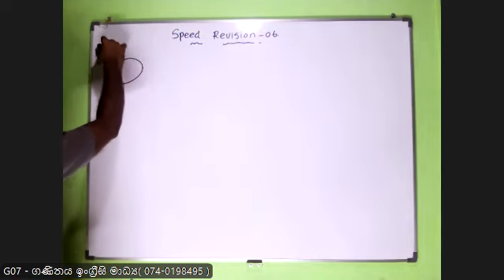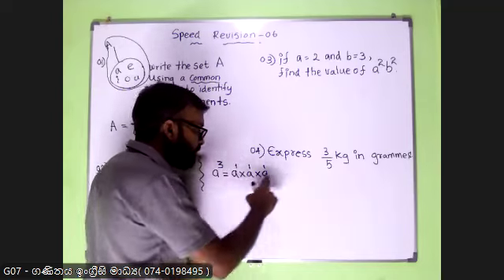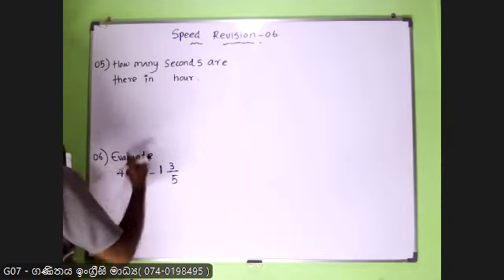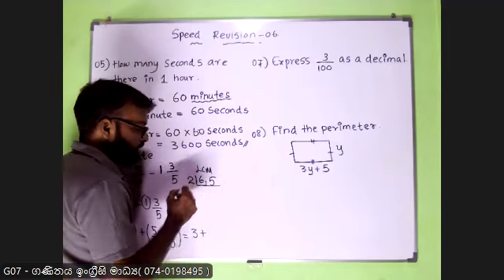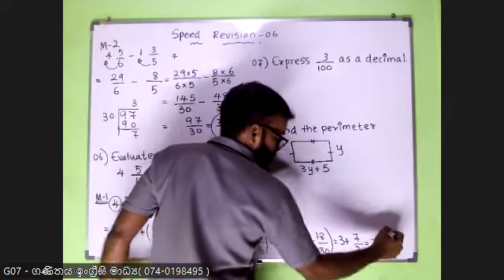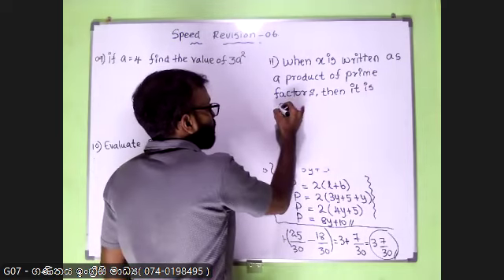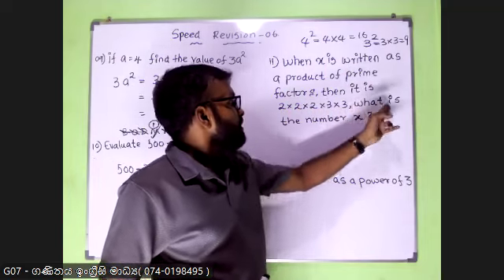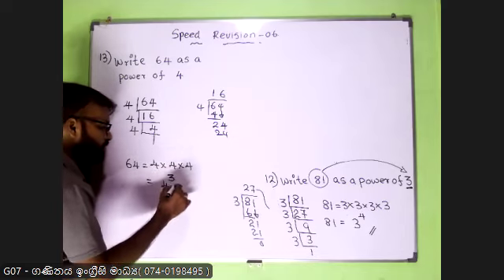🟢Grade 07 Maths - SPEED REVISION - 06 🎯 | ඉංග්‍රීසි මාධ්‍ය ගණිතය 3 වන වාරය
🎯 SPEED REVISION – Grade 07 Mathematics (English Medium)  3rd Term 🇱🇰📘
🟢 Grade 07 ඉංග්‍රීසි මාධ්‍ය ගණිතය පන්තිය
            🟢 අඟහරුවාදා  සවස 5.30 සිට 8.30 දක්වා